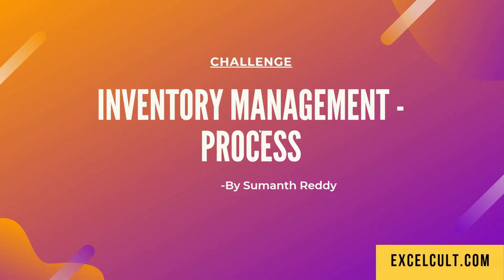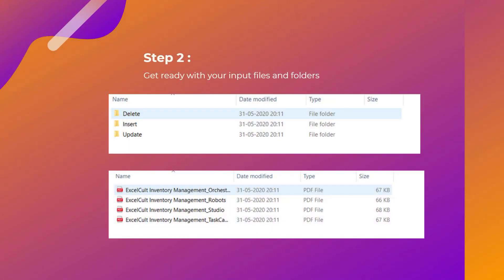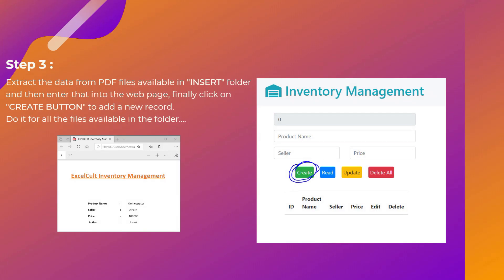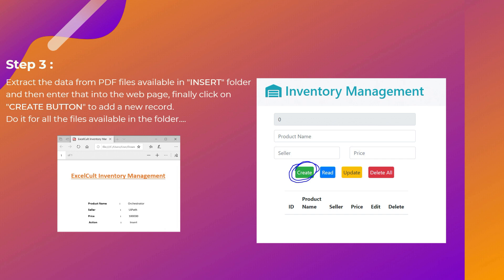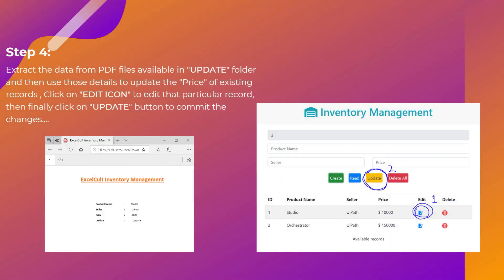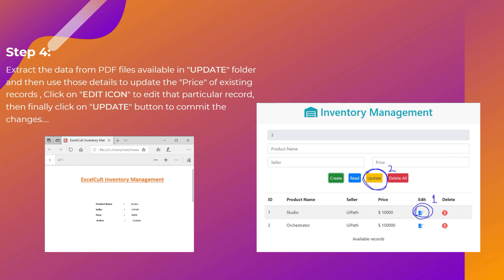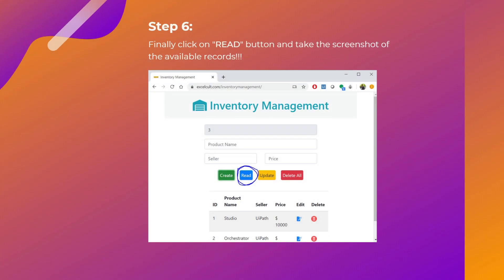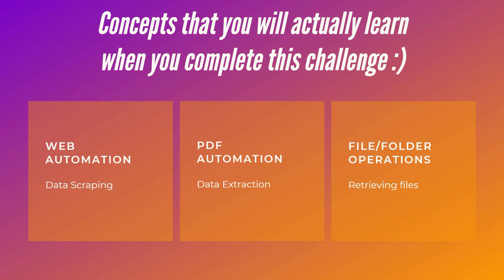RPA Real Time Project #8 - Inventory Management Process - Use Case Walk through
Challenge 8 : Inventory Management Process(UiPath, Automation Anywhere, Blueprism)
Please find the below details :